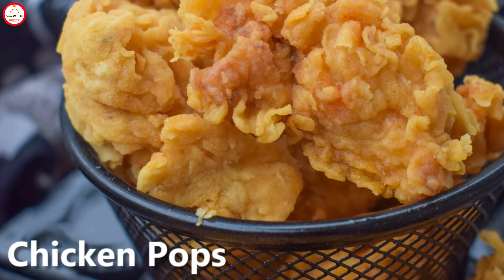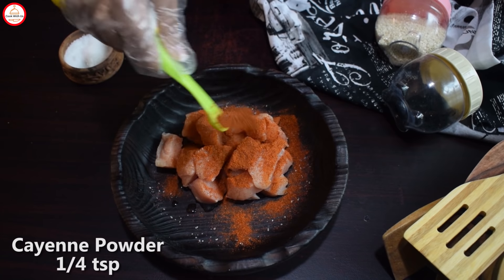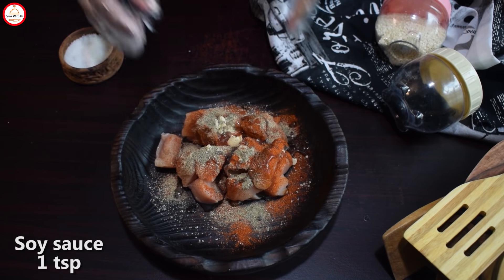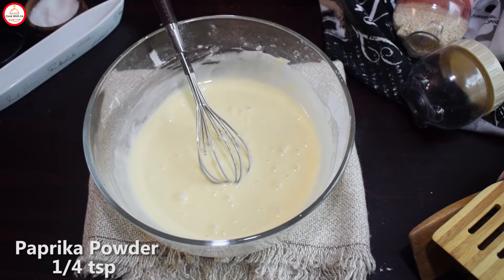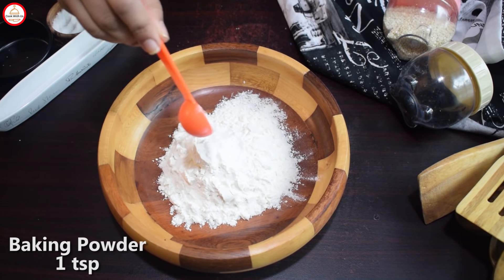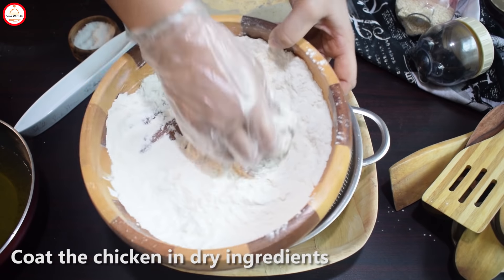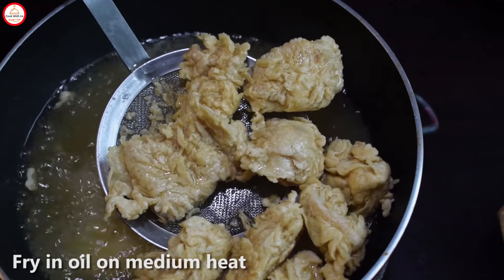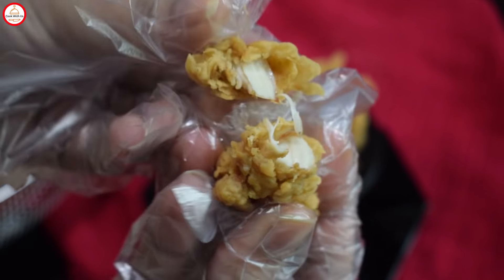KFC Style Chicken Popcorn Recipe | Hindi/Urdu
Try this Popcorn Chicken recipe which is simple and easy and is explained in Hindi/Urdu. Using this recipe, you can make KFC Chicken Popcorn at home without needing too many ingredients or any sepcial equipment. Try our Popcorn Chicken, KFC style today!

Cook With Us brings you homemade simple and delicious recipes in a fun way.